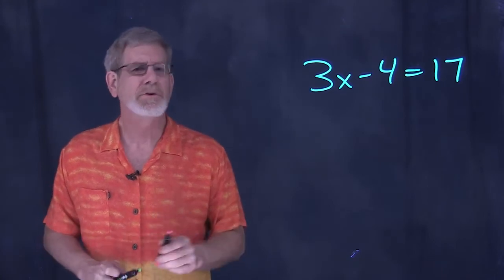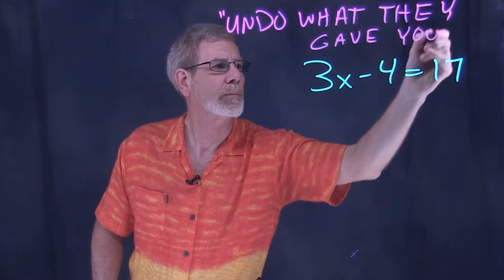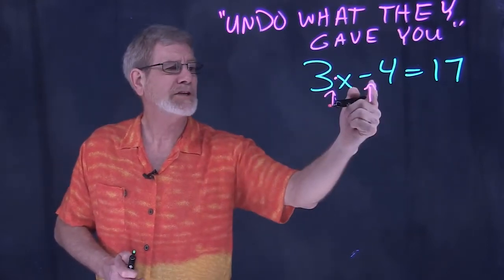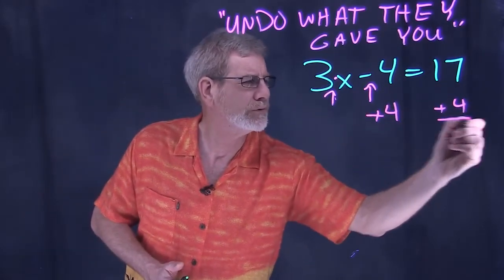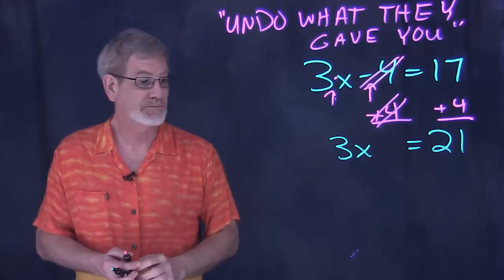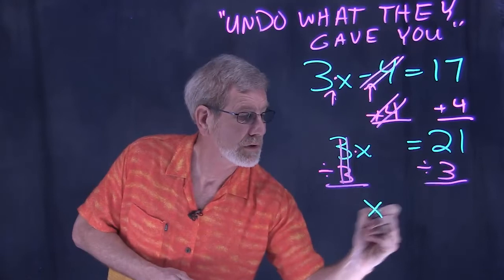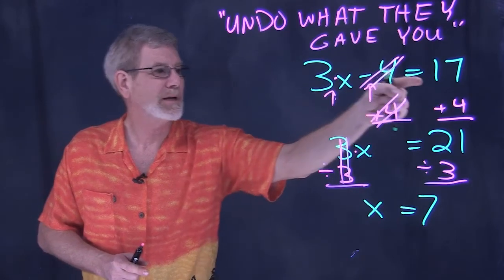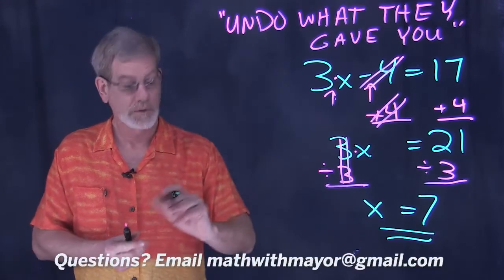Solving Equations Undo What They Gave You